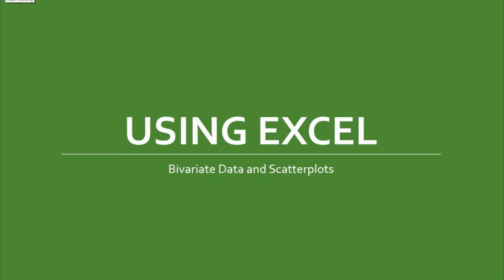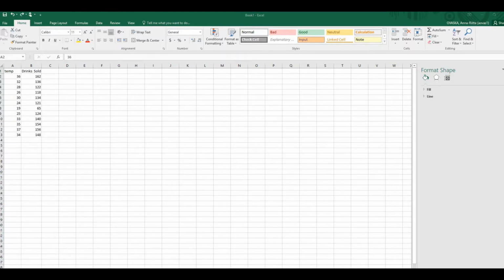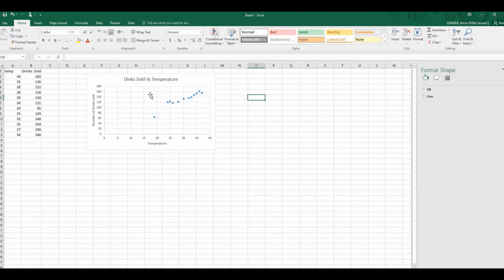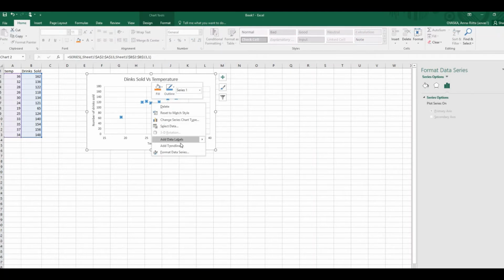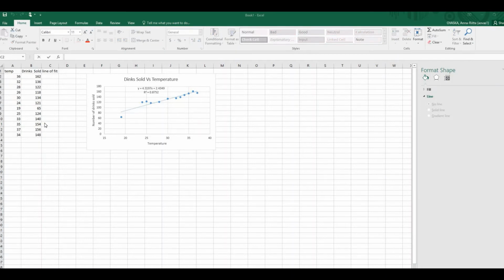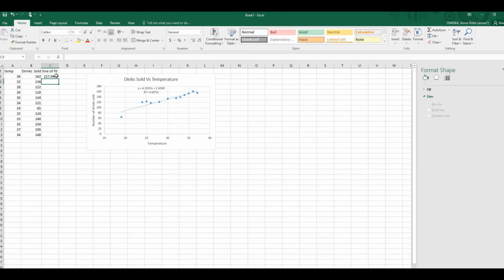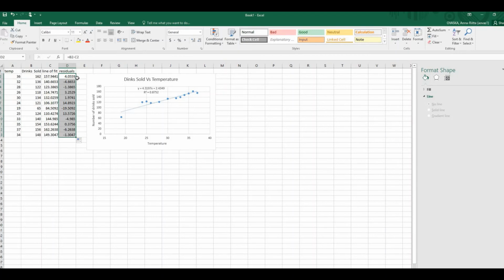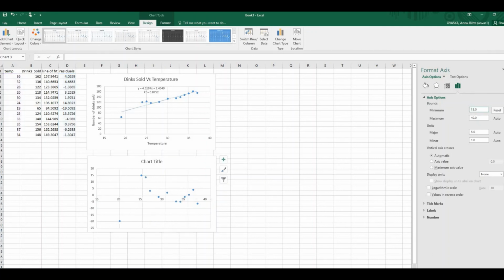Excel Scatterplots with Residuals